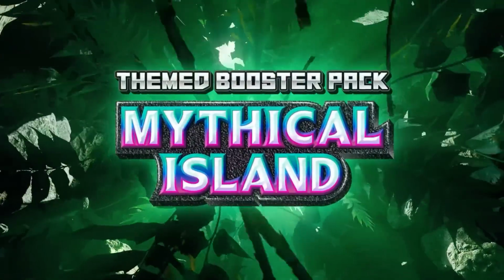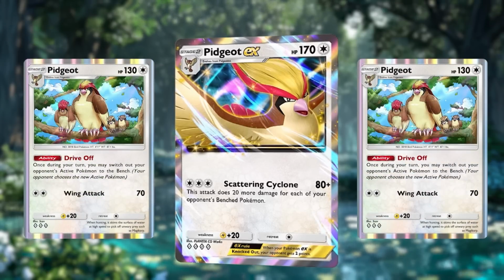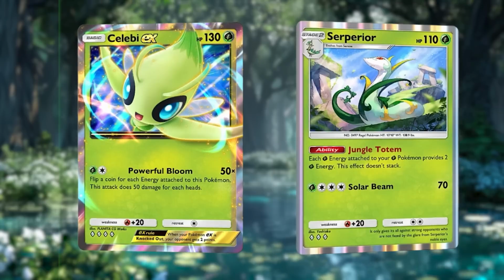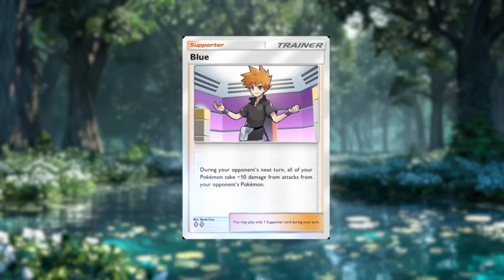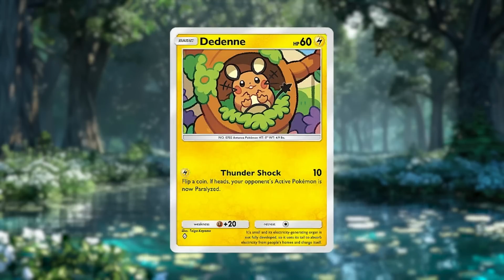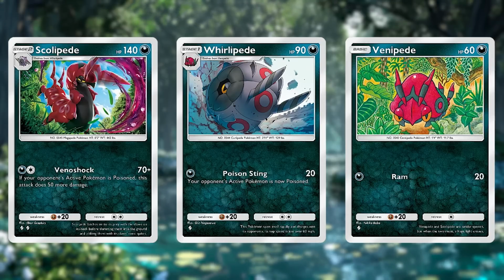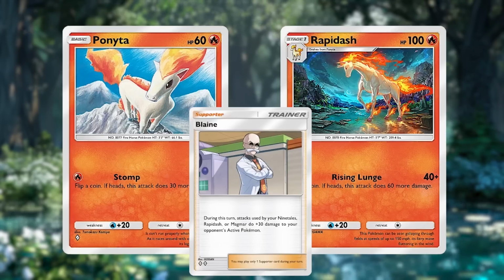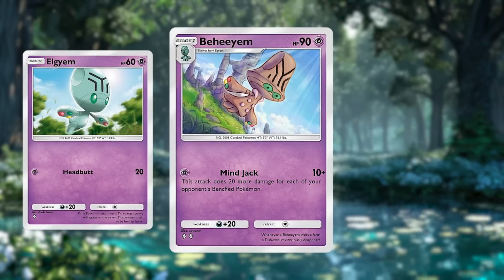Mythical Island BEST CARDS to get EARLY in Pokemon Pocket - Card Set Review